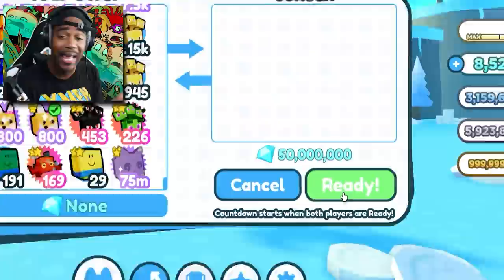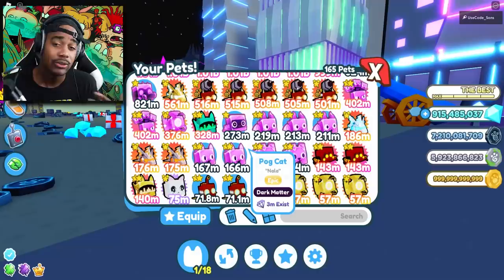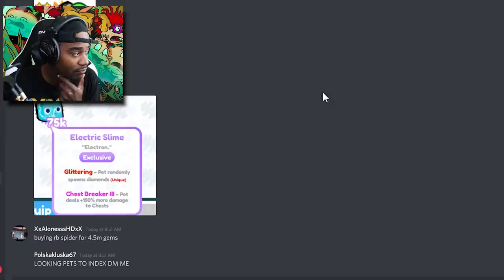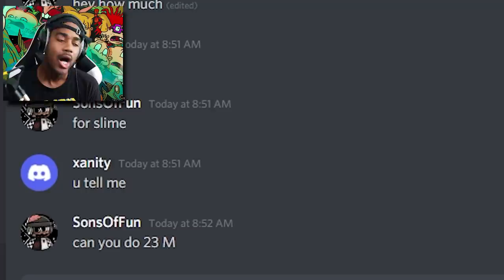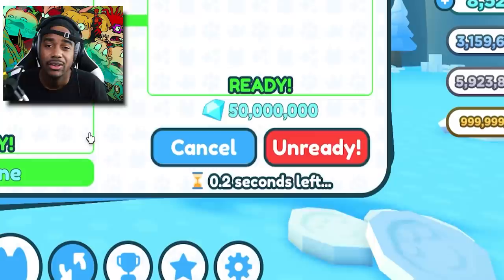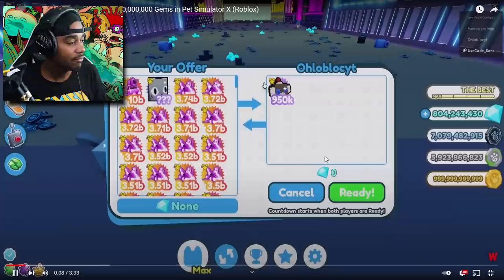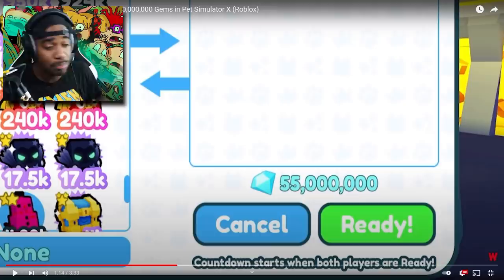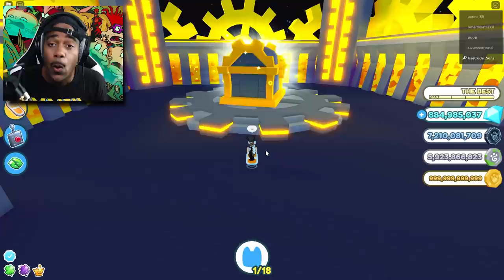🤑How To make 1 BILLION GEMS in 10 DAYS in Pet Simulator X (Roblox)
🤑How to Make 1 Billion Gems in 10 Days in Pet Simulator X. This is How I do it hope this helps :)

Just want to say thanks to everyone who has been supporting the channel I am very Thankful and blessed that you guys all enjoy the content that we have. Thanks 💖

💚💚Shout Out to the Members💚💚

🌟Insane Tier🌟
Moanzz MMM, Lathan Hemmersbach, UnHappy Mann, IOPOP, Helppvp, Taylor Paris.
🌟Loyal Tier🌟
Chasebin, Layton Robbins, BellyTheElephantt, SCHIZELpops Gaming, ZOMG.
🌟Epic Tier🌟
Ryze, Lisa Trevino, the best, Mechanic. RBX, DH LilDH, Pierre Mathys, Steep.
🌟Squad Tier🌟
GIZ MO, FusionGreg, DuhItzTjay, PLGLevixX, mr. jeff,Scrap Brothers, Goldburgerr, 14xknugen, taktekYT, Mustachecat, EmanuelGameSaga, Moyval Is the best, Toth Zsolt, WhispyonYT, AcroniteEntity, Raids, NorwegianNoob313.
💖Updated 2/14/2021

Roblox, Sonsoffun, Roblox, Simulators, Roblox Simulators, Gaming, Family Friendly